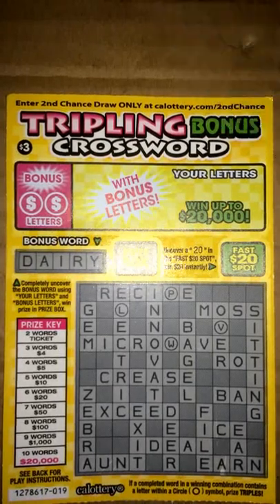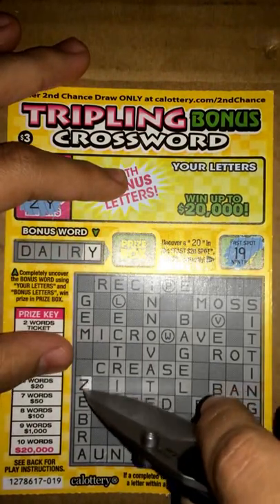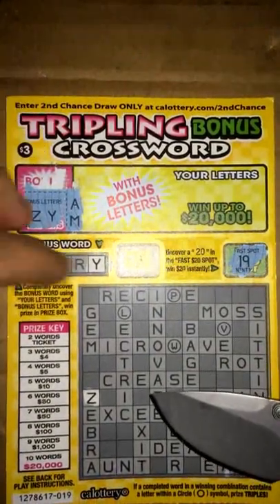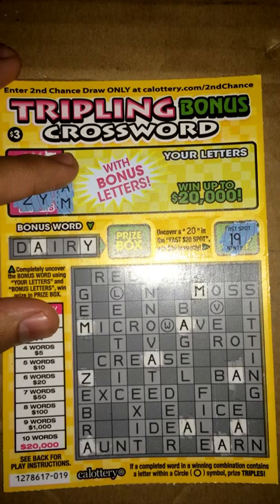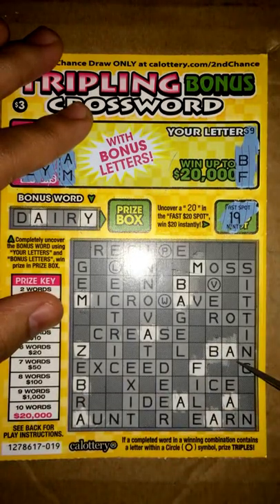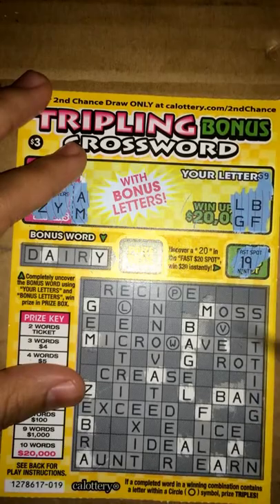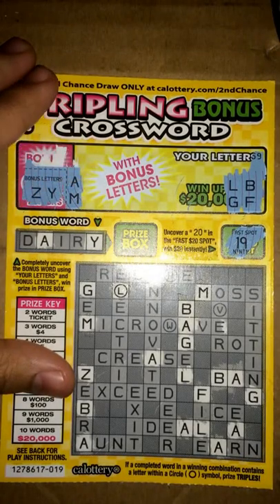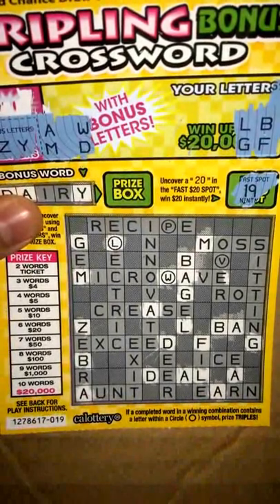Tripling Bonus Crossword T#6 Pt. 1 CA Lottery Scratchers